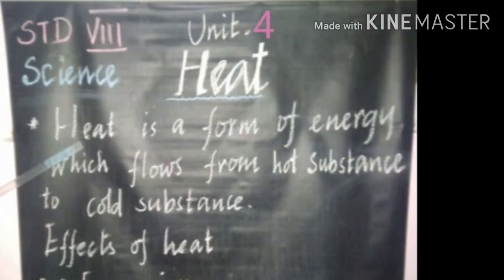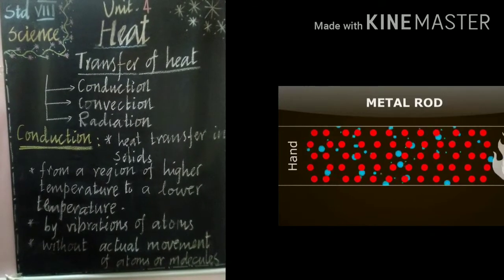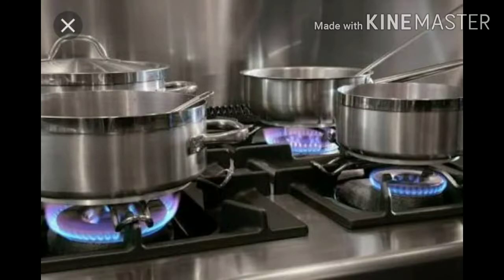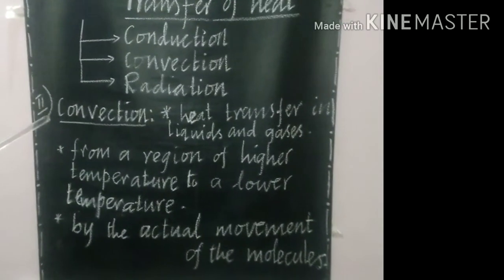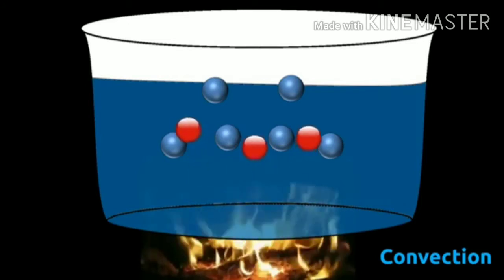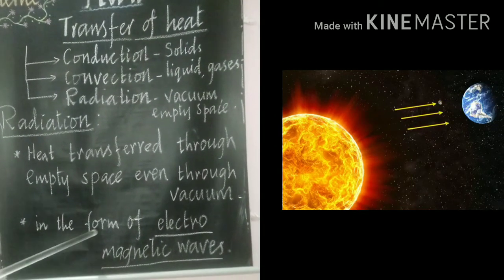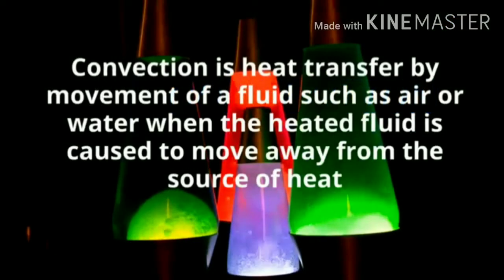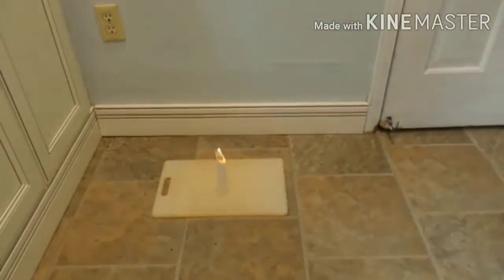8/10/2020 Heat. Part -2 Transfer of heat.